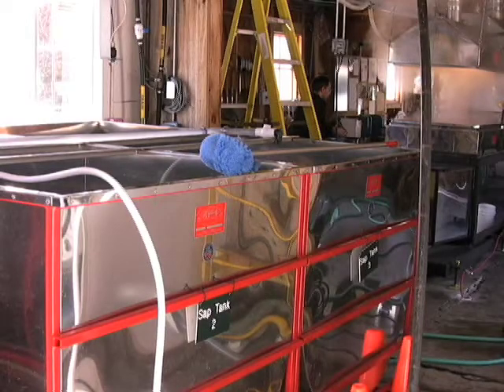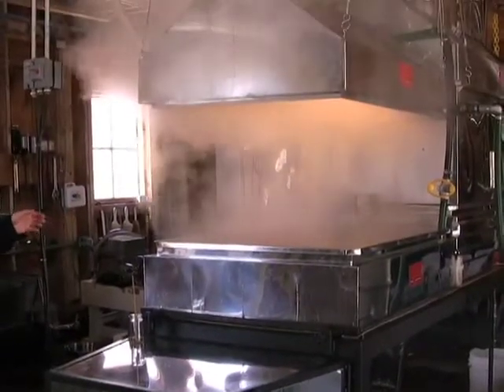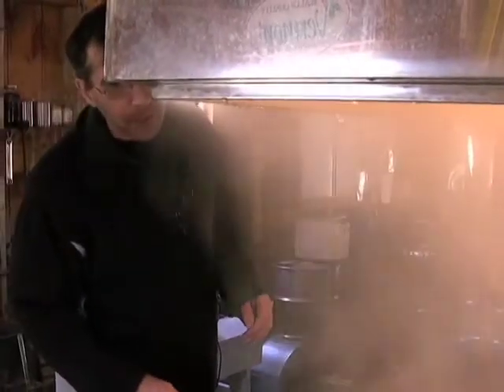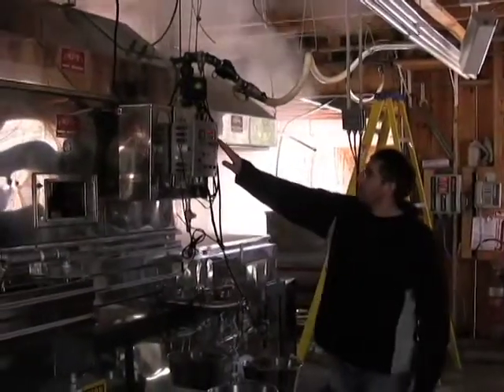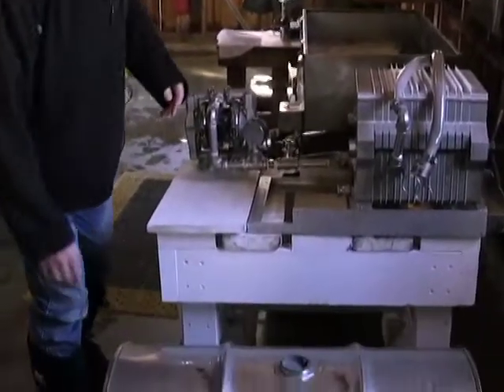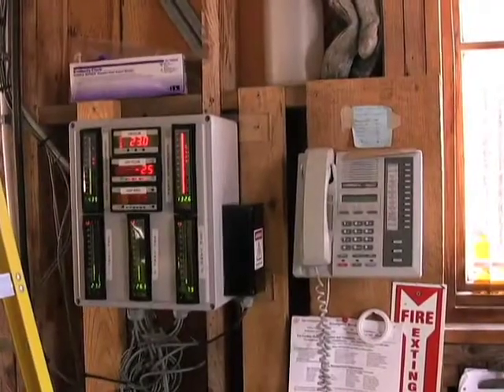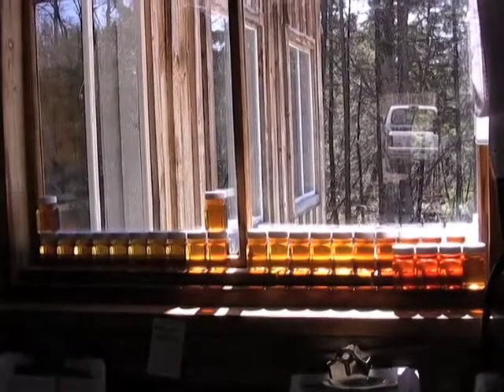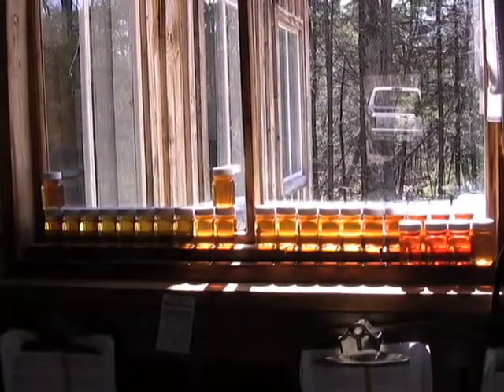Sugaring Season at the Proctor Maple Research Center, Underhill Center, VT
During April of 2009 I visited the Proctor Maple Research Center (PMRC), to interview staff about their sugaring operation and maple research.